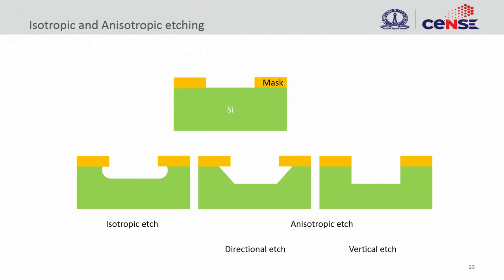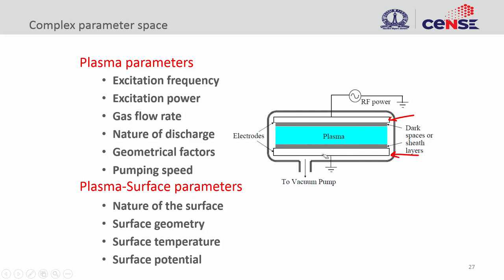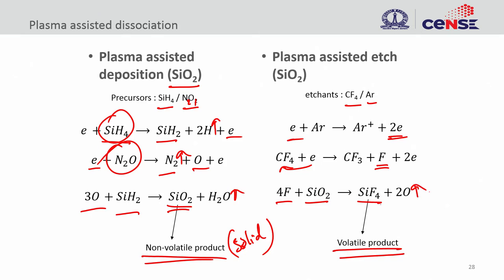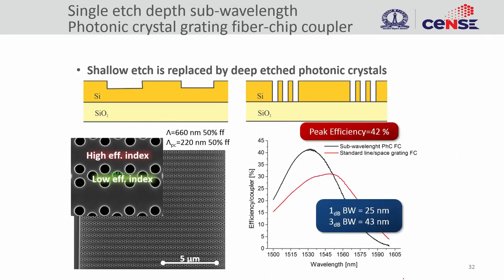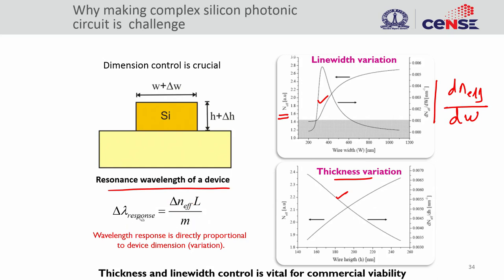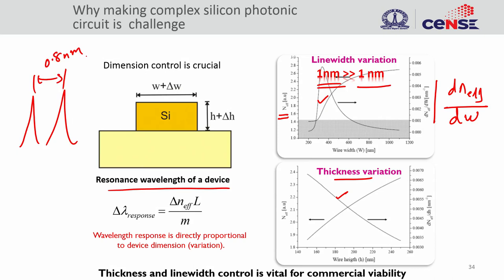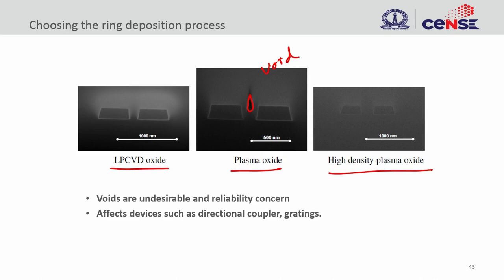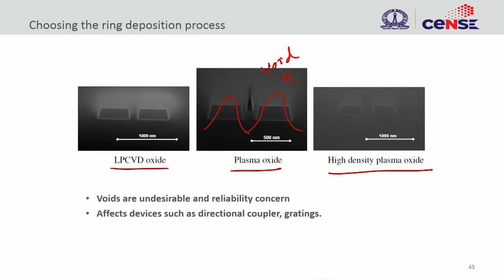lec47 Fabrication process-2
Isotropic and anisotropic etch, Dry etching, Plasma assisted etching, Variability, Cladding material, Plasma enhanced chemical vapour deposition, Doping.